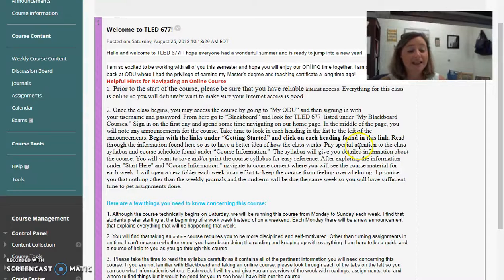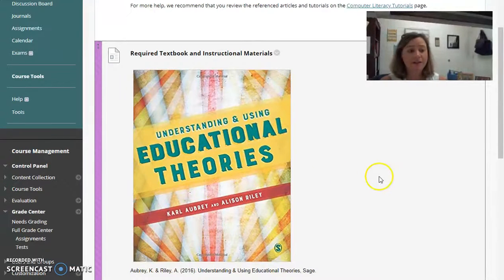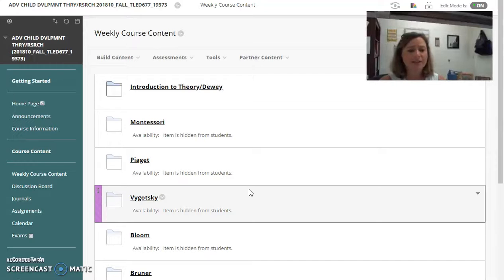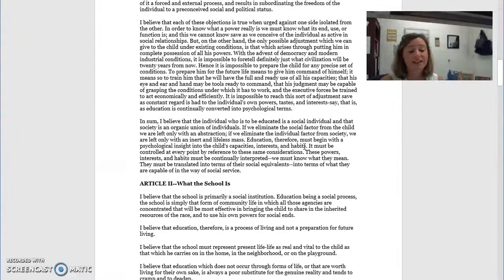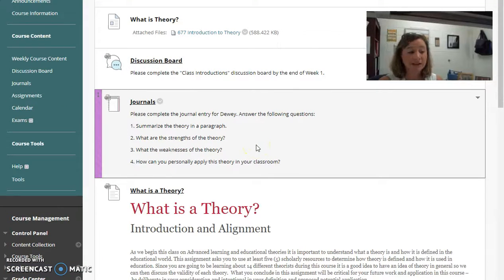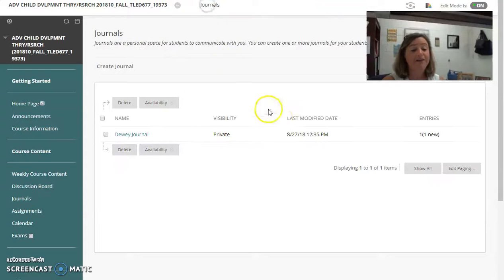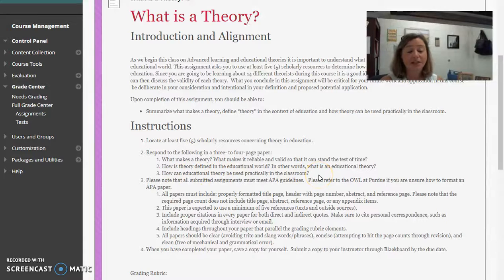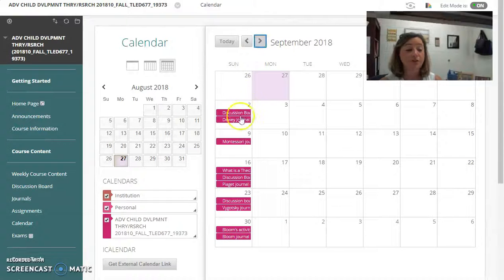TLED 677 week 1